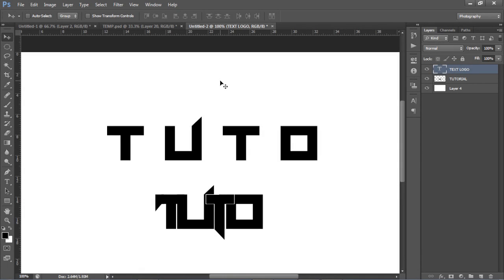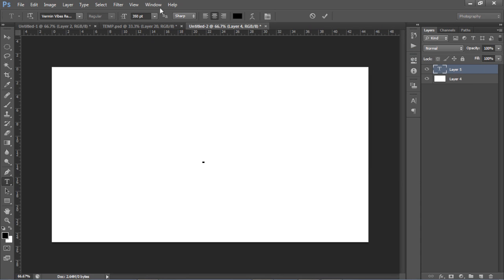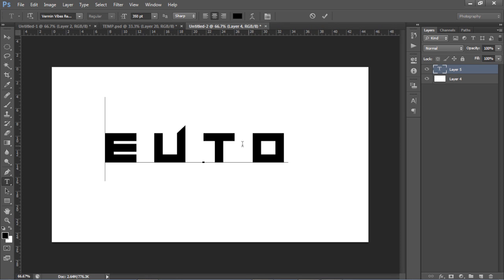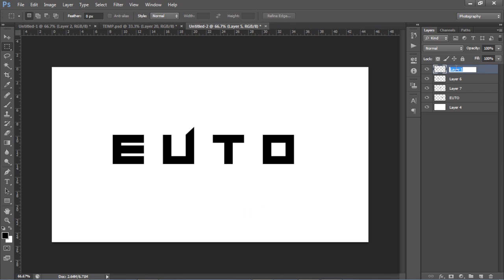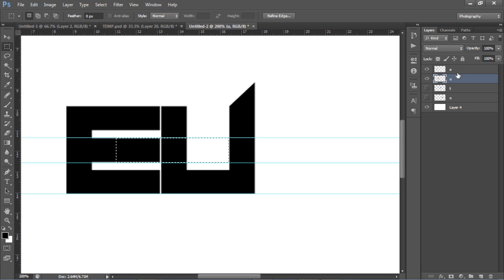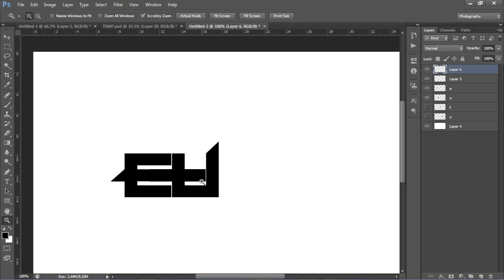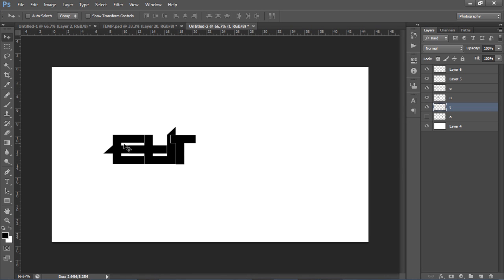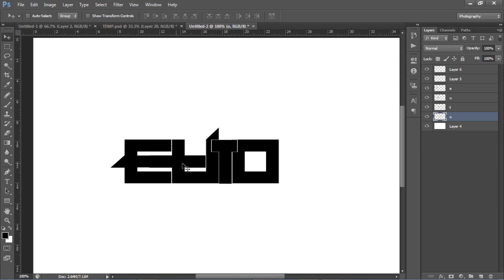Photoshop Tutorial | Creating a 2D Concept Text Logo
Hey you guys, really appropriate you checking out this video. Drop a like? Anyway, cool tutorial on designing a 2D Text Logo. Enjoy!
 Some Awesome Fonts!